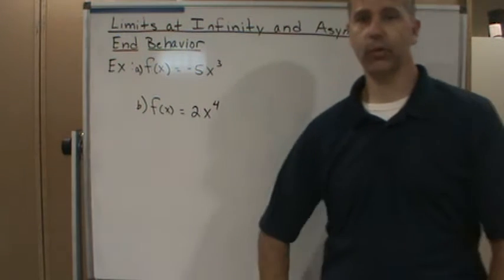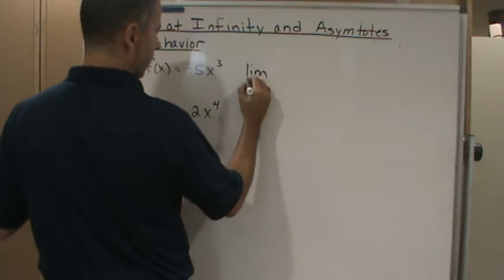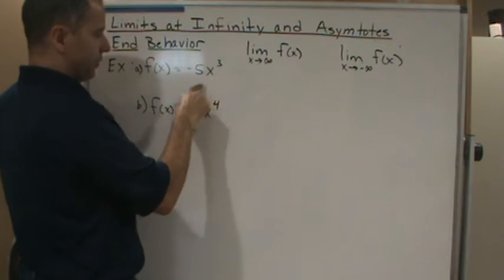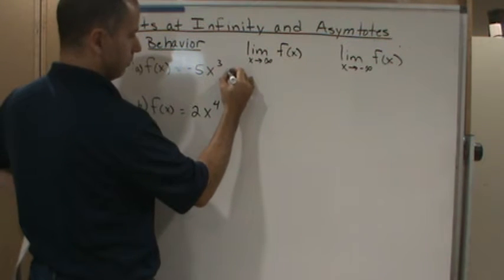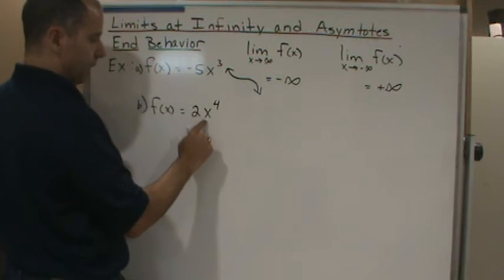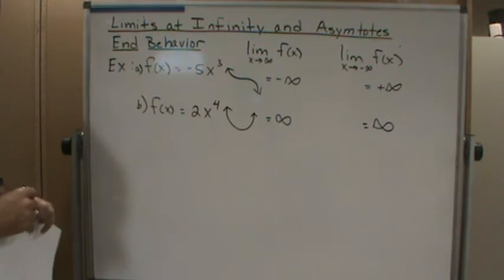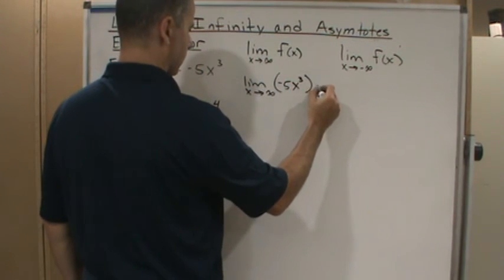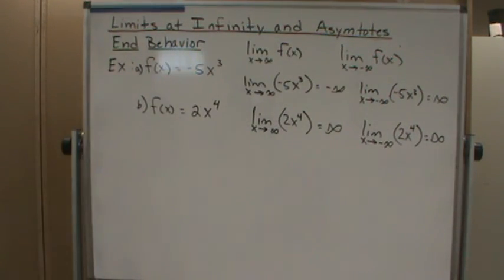Calc1 Sec 4 6 Limits at Infinity & Asymptotes End Behavior Example1